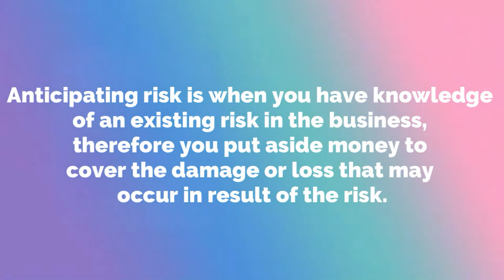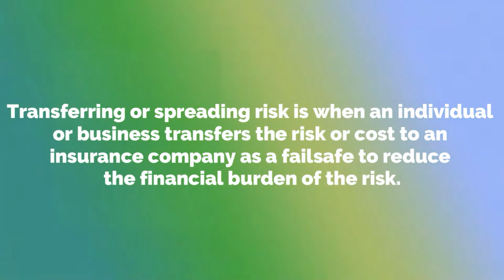Analyse a range of risks associated with a new venture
Research The Viability Of New Venture Ideas/Opportunities – New Venture Creation NQF Level 4 Video Series